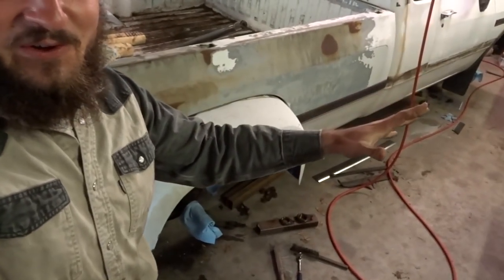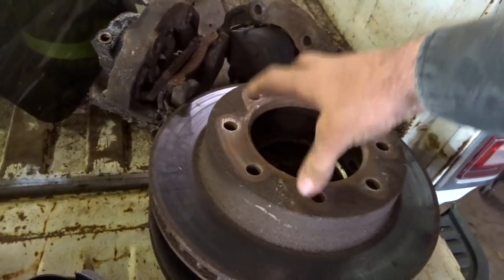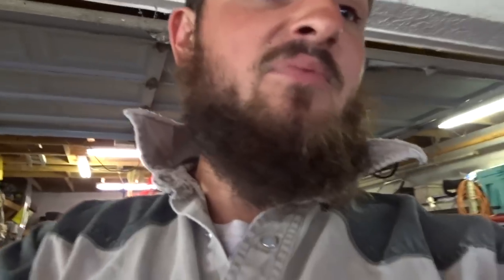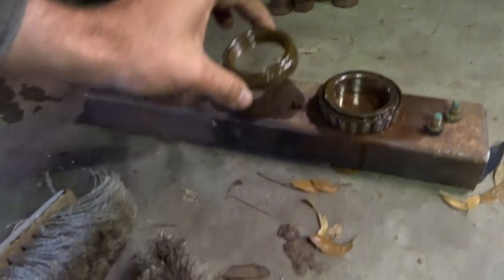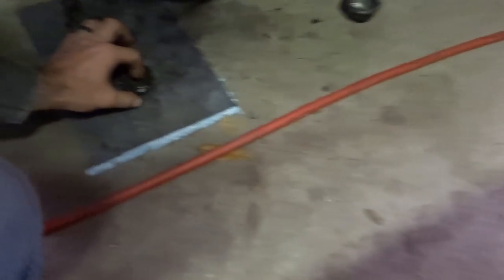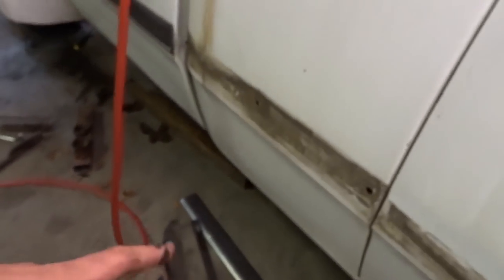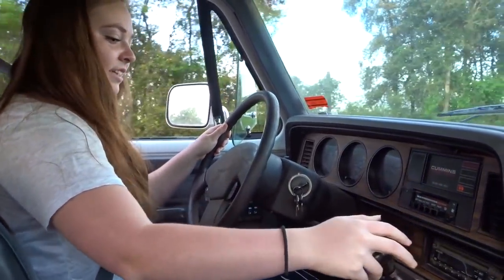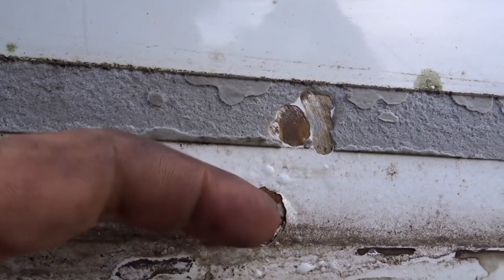Fixing Brakes on the First Gen Cummins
Ole Bud is back up and rolling now with some new brakes and even some fresh spray on the wheels haha.  Super pumped to have it up and running good except for a few little things.

●Marcus D - Son Of The Moon